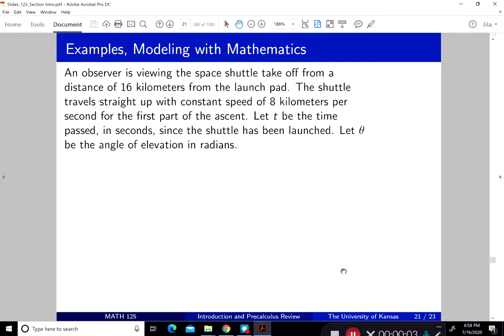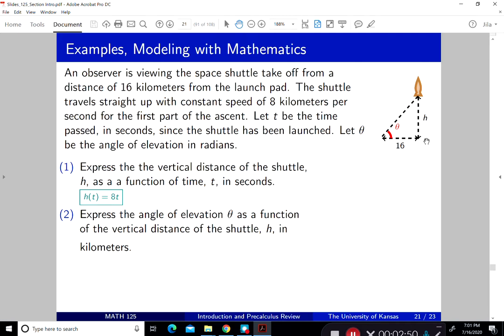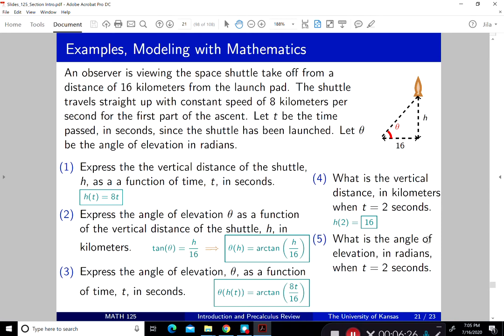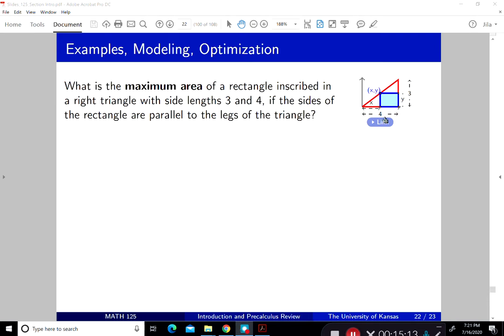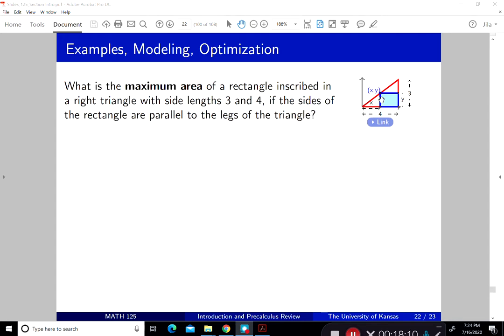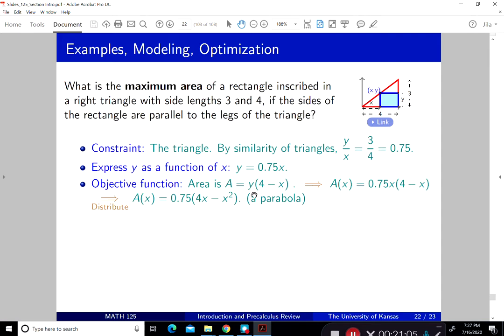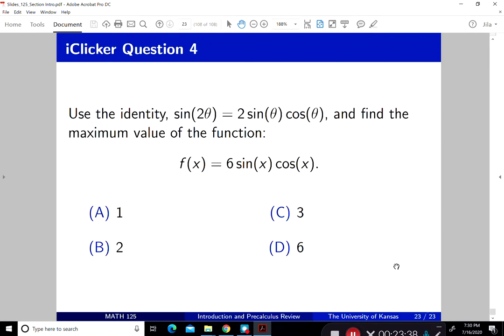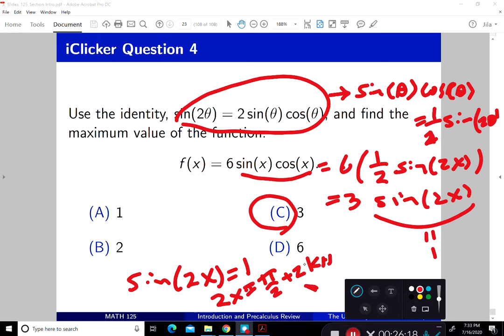Math 125, Introduction and Review, Part Six, Modeling with Precalculus Full size